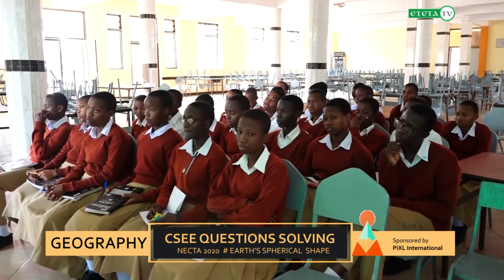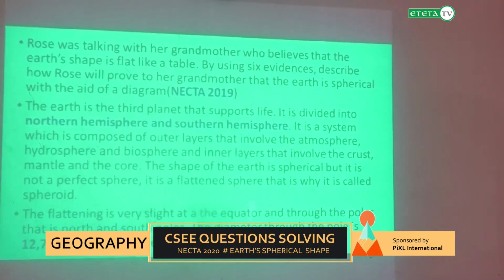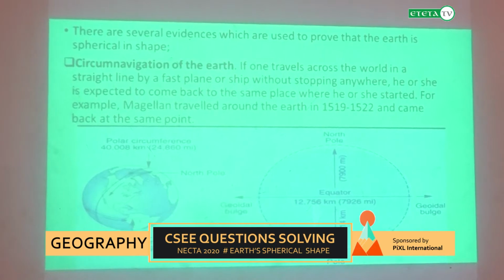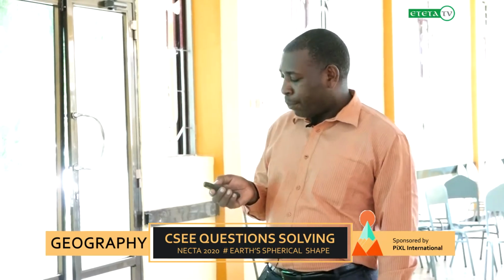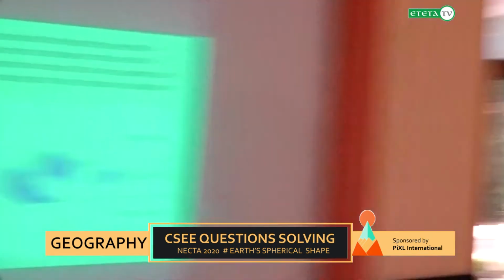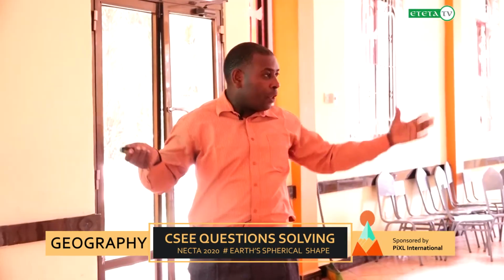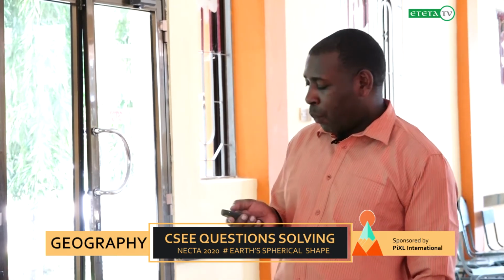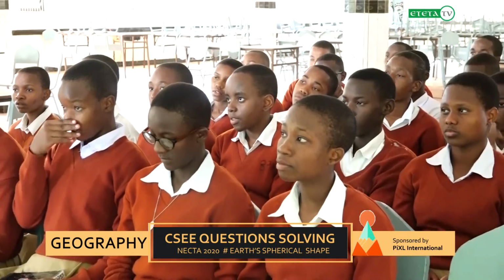CSEE SOLVING | GEOGRAPHY | KIBIKI ADRIAN | 2020 QN EARTH SPHERICAL SHAPE